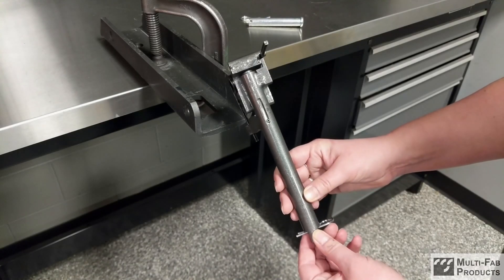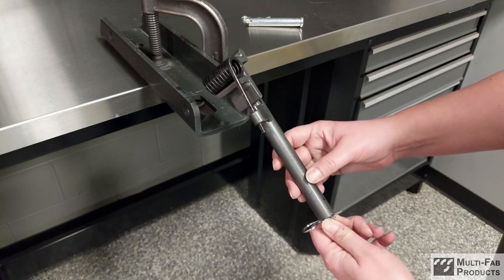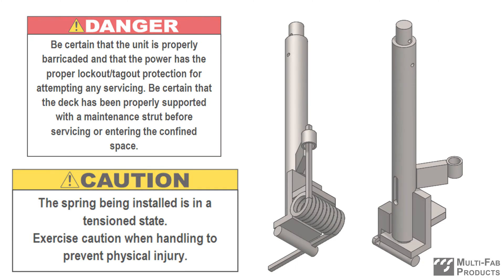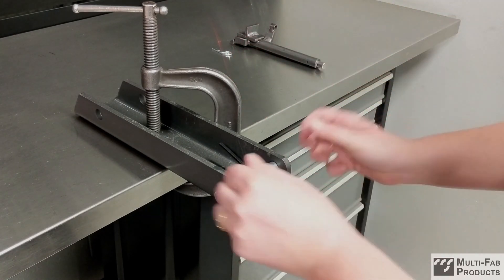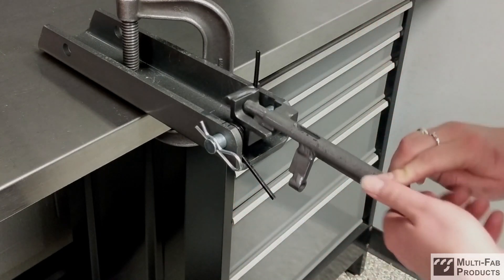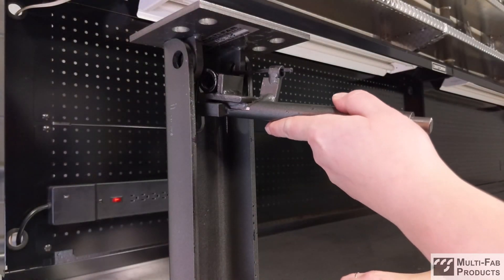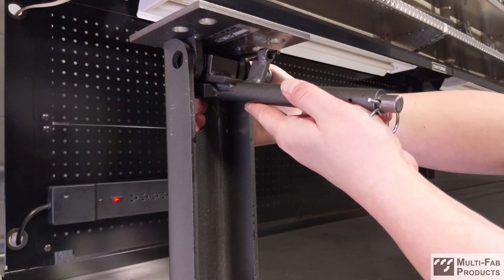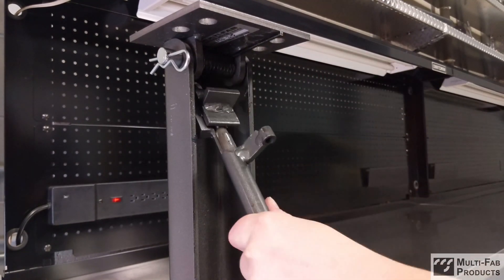Safety Leg Spring Tool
Kelley® dock levelers have springs on the support legs that are notoriously difficult to replace, and technicians refer to them as “knuckle busters.” These torsion-style springs must be bent for installation, resulting in a highly-tensioned state that can cause physical injury and ricochet if released accidentally or prematurely. Multi-Fab developed an exclusive Safety Leg Spring Tool that contains the spring to protect hands from injuries and makes installations safer, faster and more efficient!